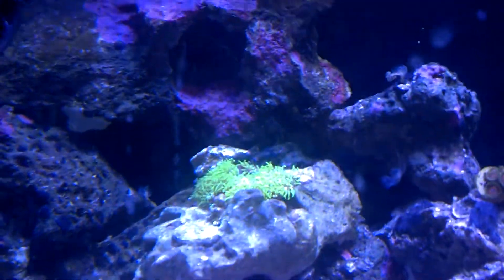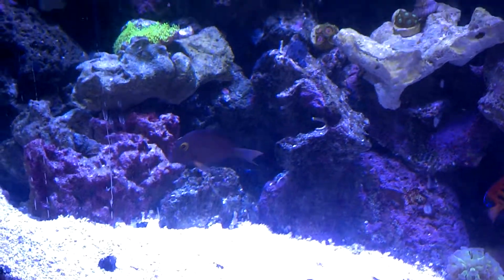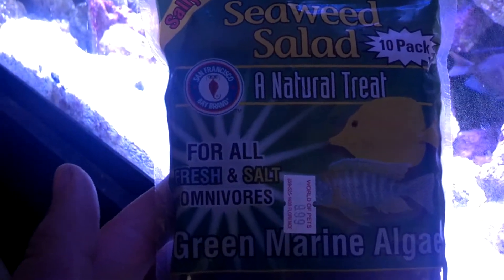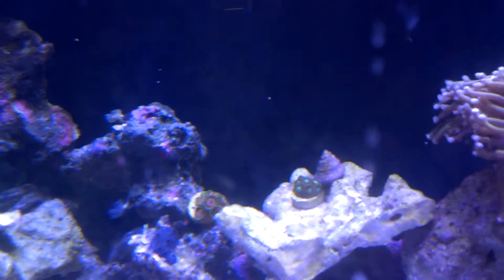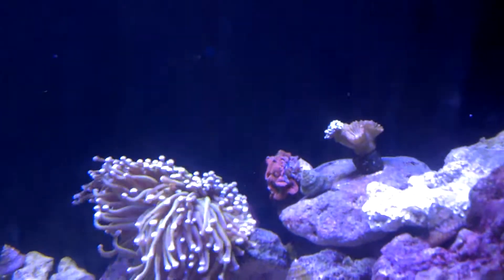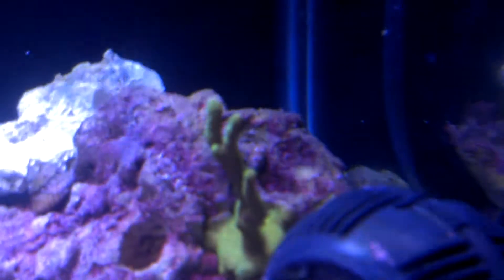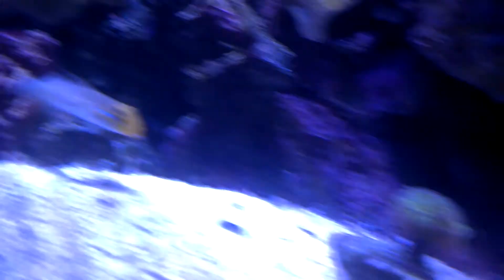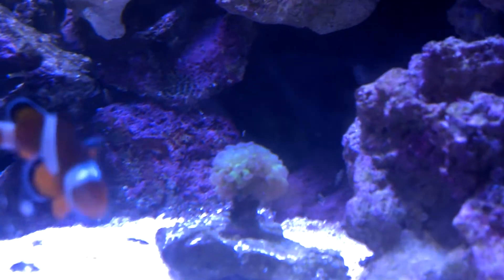65 gallon saltwater reef update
Check Ours Mang's Channel.